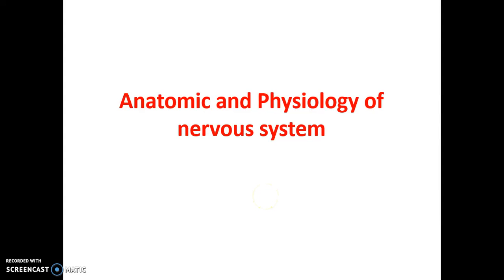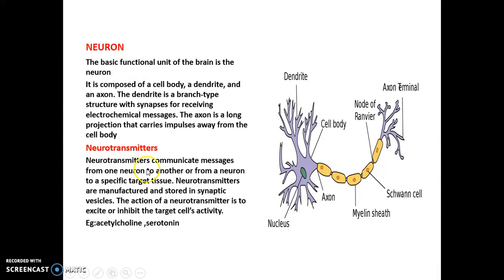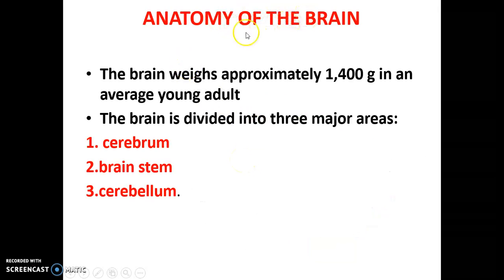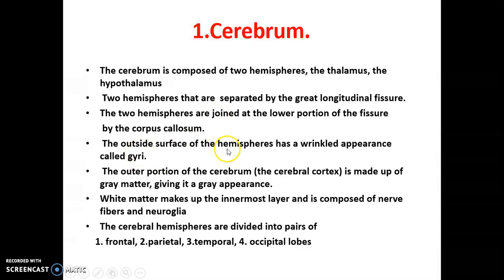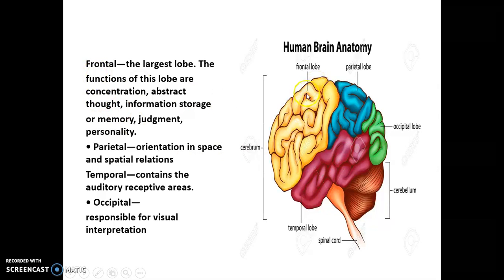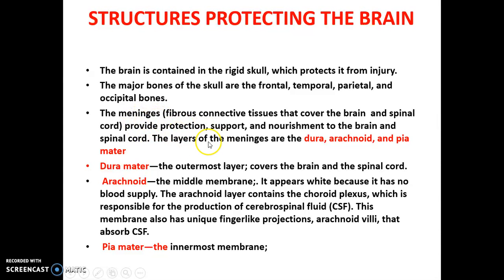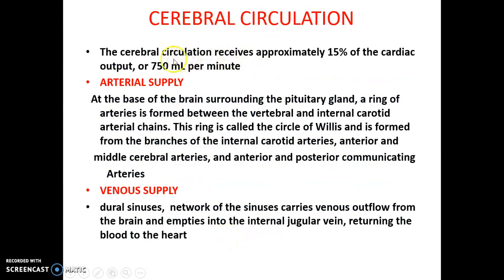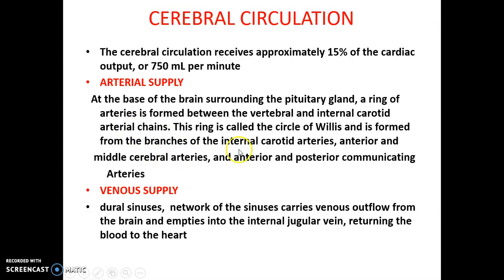anatomy and physiology of nervous system part 1